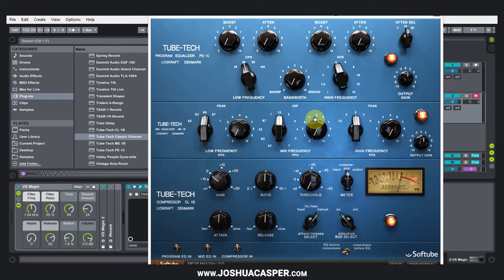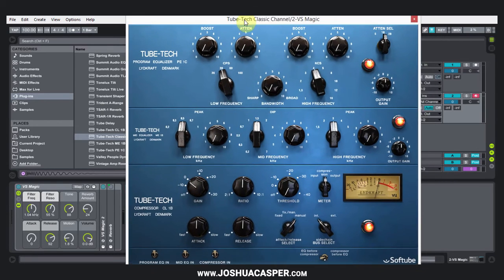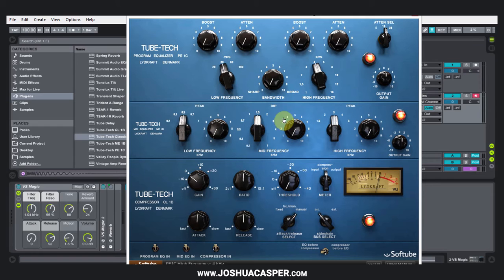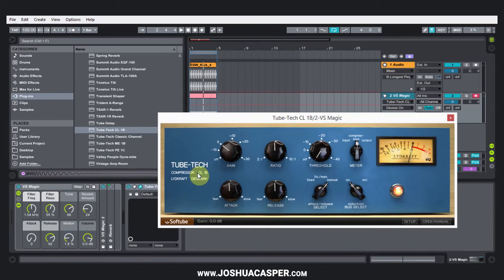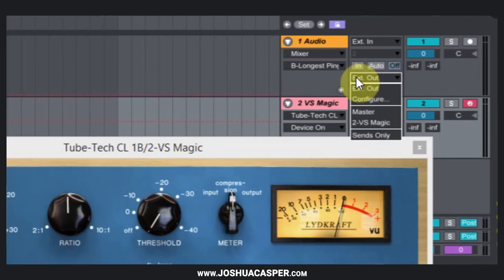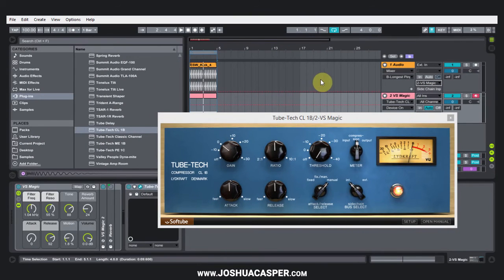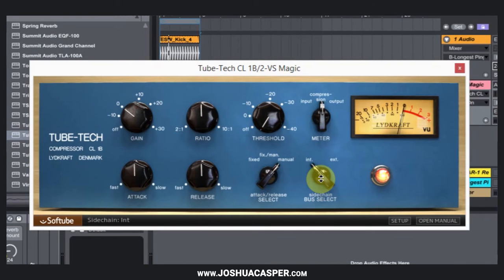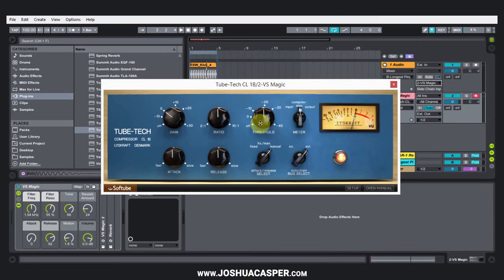Ableton Tutorial: External Sidechain for Tube-Tech CL 1B Compressor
Links & Written Tutorial & More..

In this tutorial I will show you how to set up external side chaining for Softube's Tube-Tech CL 1B Compressor, but this will also work for the Tube-Tech Classic Channel Strip as well.

Get the Tube-Tech CL 1B Compressor - PIB/SoftubeCL1B
Get the Tube-Tech CL Channel Strip - PIB/SoftubeChannel
Get the Tube-Tech ME 1B Mid-Range EQ - PIB/SoftubeME1B
Get the Tube-Tech PE 1C EQ - PIB/SoftubePE1C
This method works the same for both the stand-alone compressor and the channel strip. I am using Ableton Live, but this should help you to get things cooking in any other DAW ;)

softube-cl-1b-compressor-vst-tutorial
Tube-Tech CL 1B Compressor | Softube

*written tutorial below

Written Tutorial

To make things simple just open a new project. Have one audio channel with a 4 x 4 kick on it. On the second channel drop a VSTi with a single sustained midi note around C3. Don't worry about the sound, we aren't concerned with that here.

Don't forget to add the CL 1B Compressor or the CL Channel Strip to the channel with the VSTi.

Next, route the audio out of the kick's channel into the VSTi channel. If you play the arrangement back now you shouldn't hear the kick. *Live will automatically select the Compressor / Channel if it is the only VST that accepts external audio, which it should be if you are following along. However, the second drop down menu will allow you to manually select it if need be.

ext out external sidechian softube
Routing Side Chain Source to the Compressor
Open up the Compressor / Channel and switch the compressor to Ext. Source. The last thing you need to do is crank up the threshold to hear that famous pumping sound all the EDM producers love so much.

softube-cl-1b-compressor-vst-tutorial-ableton
Buss Sidechain Bus Select : int. & ext.
There you go. Now, I will leave it to you to dial in what needs to be dialed in ;)